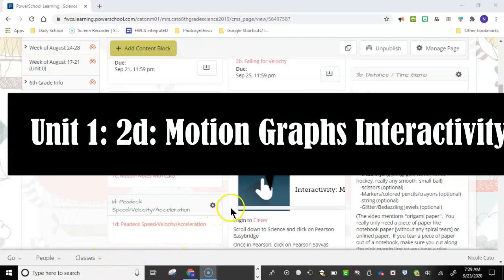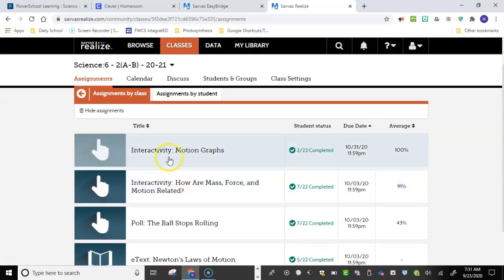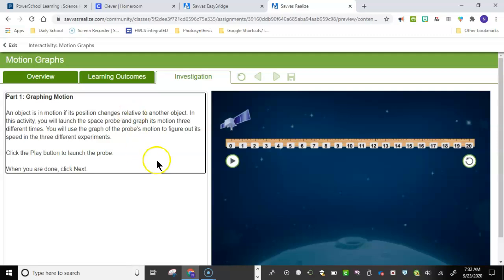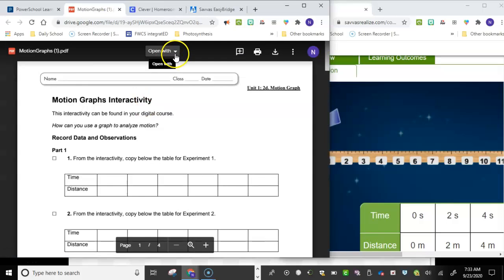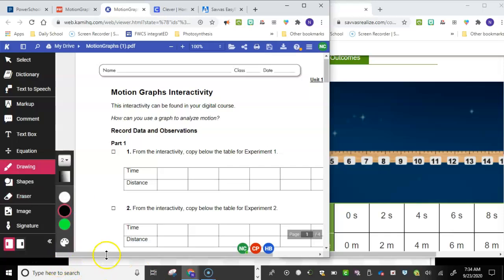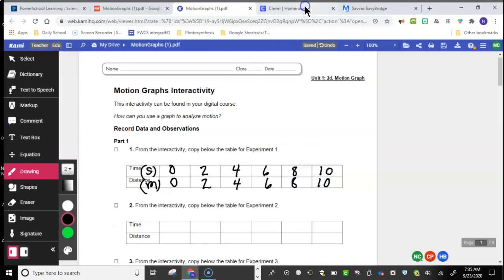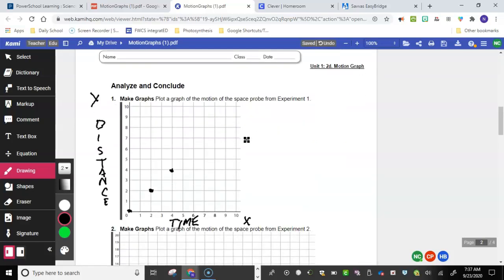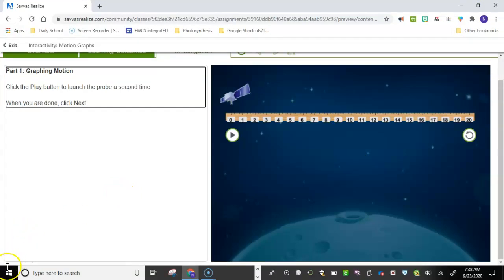Unit 1: 2d: Motion Graphs Interactivity